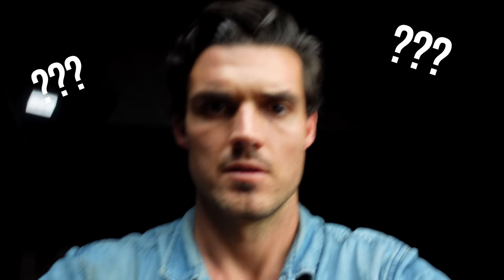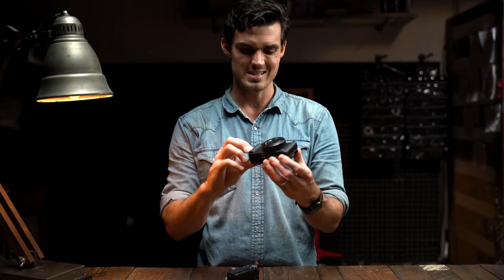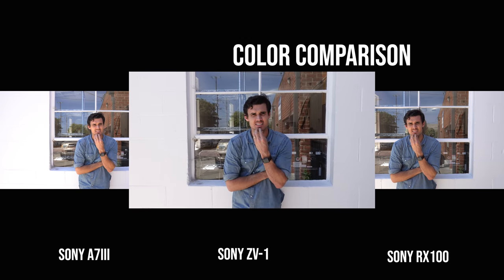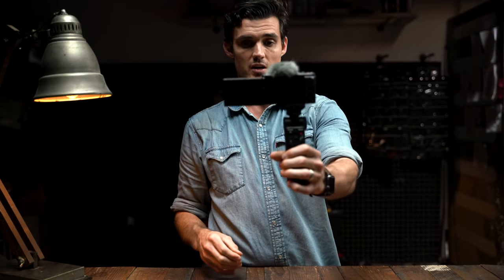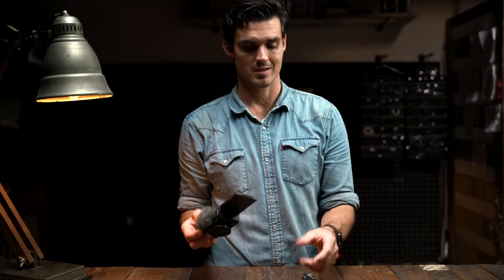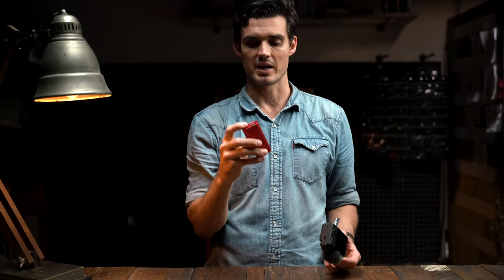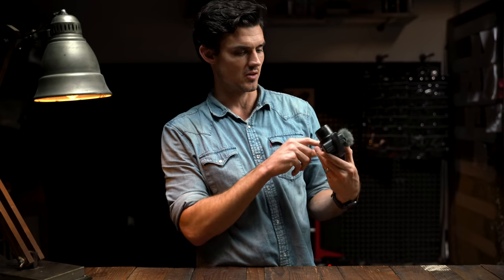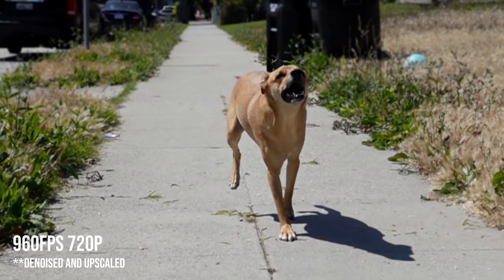Why I bought the SONY ZV-1. 960fps SLOWMO.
The mind blowing 960fps on the Sony Zv-1 Vlog camera. With the same horsepower as the Sony Rx100Viii, but more affordable.

to save 10% on the purchase of your first domain. Time to up your game, get a domain.

BEST DEALS CURRENTLY

// RENT MY GEAR \\
Rent my gear in LA

// HOW MY FOOTAGE LOOKS SO GOOD \\
Enhance Video with A.I.
$249 on sale now

Orbit 360 Camera dolly
CYBER PUNK VFX PACK
ANAMORPHIA 2 - OTIS VFX PACK

// MY GEAR \\
CAMERA BAG
VFX MOTION CONTROLLED SLIDER

// NEW UPDATED LIGHTING KIT 2023 \\
KEY LIGHT
SOFTBOX GRID
NANLITE PAVO TUBE
8FT LIGHT TUBES
RGB COLOR PANEL